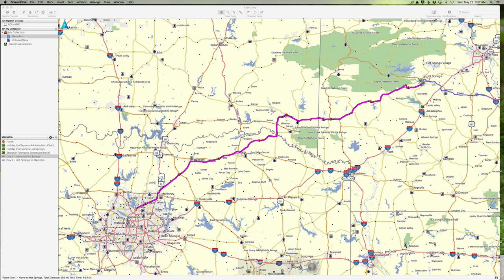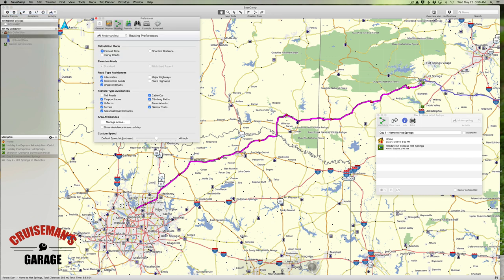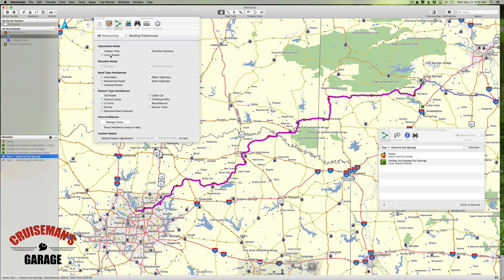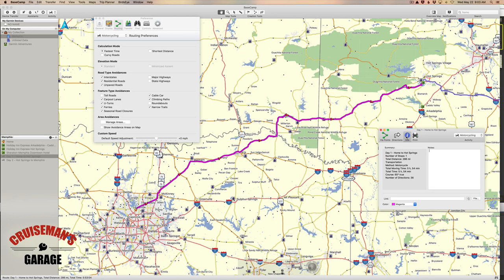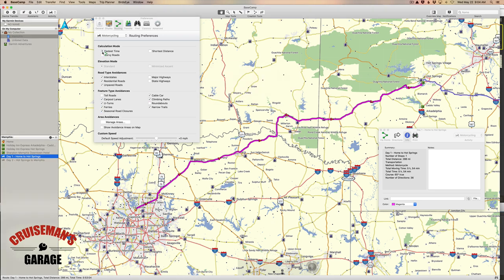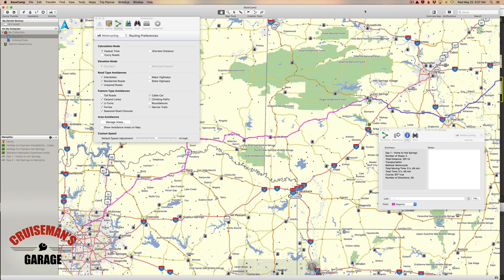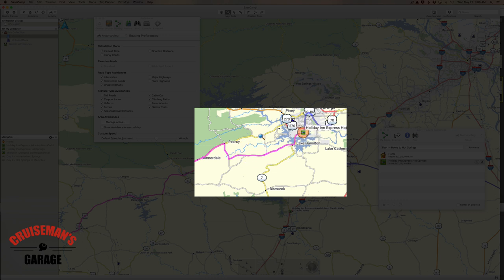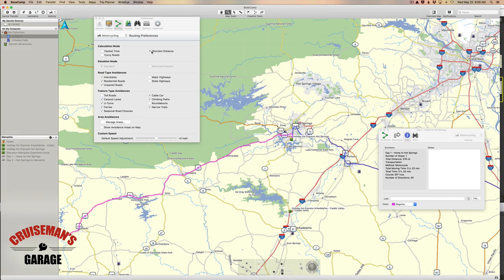Curvy Roads and Shortest Distance | Garmin BaseCamp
You can dramatically change your routes by using the Routing Preferences in Garmin BaseCamp.